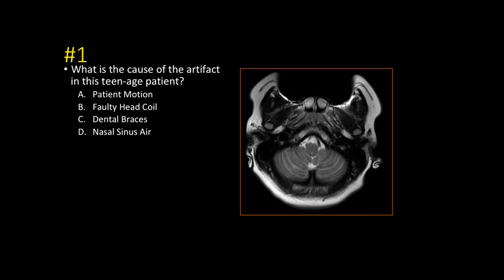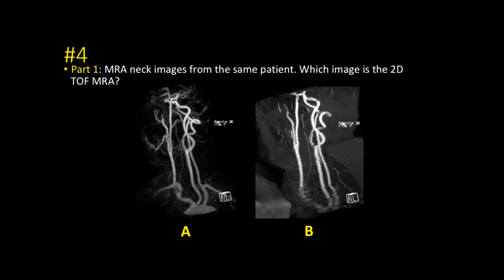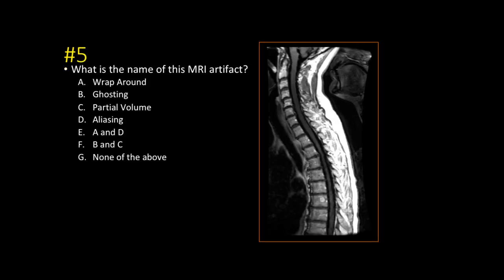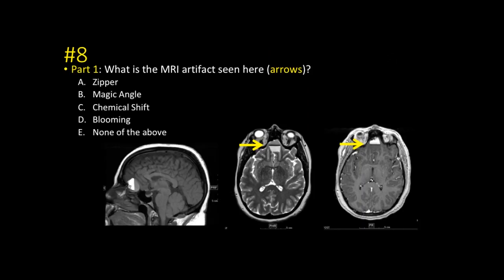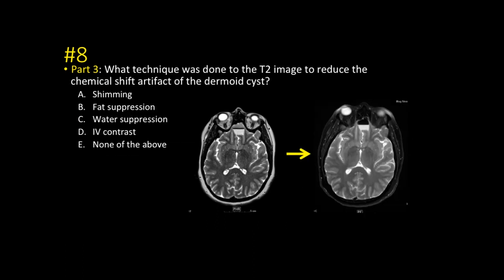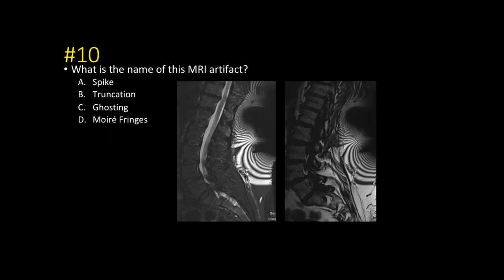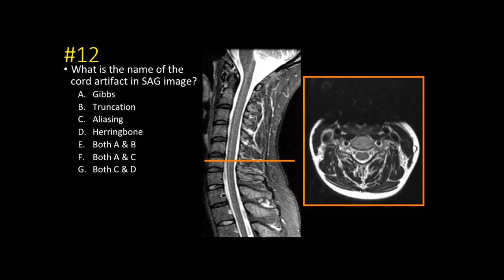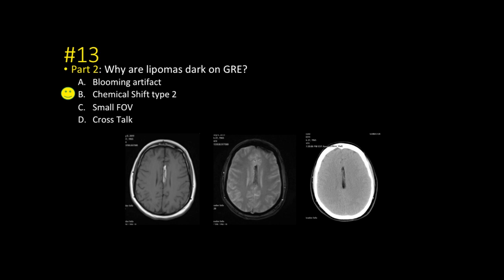Neuroradiology physics review - 2 - Magnetic Resonance Imaging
It's important for the neuroradiologist to have a basic grasp of physics, particularly in the ways that it may affect image quality. In this video, Dr. Michael Hoch goes through a series of 13 MRI cases on physics. Each case is followed by one or more multiple choice questions about that physics principle.

There are a number of ways that physics principles affect MR images, causing various types of suboptimal images, such as:

metallic artifacts - areas of signal loss around susceptibility created by metal
fat suppression artifacts - areas where fat is incompletely saturated, particularly at the edge of images or adjacent to metal
aliasing - where one part of the image is incorrectly mapped to another area due to improper field of view
staircase - motion between slices leading to step offs in reconstructed images
chemical shift artifact - when a substance such as fat has a different resonance frequency and maps elsewhere into an image
zipper/spike artifact - when an external source of frequency noise is mapped into the image domain

Other key principles discussed include:

how artifacts may help you make a diagnosis
differences in how artifacts may appear on different types of images
how to change sequences to mitigate artifact

The level of this lecture is appropriate for radiology residents, radiology fellows, and trainees in other specialties who would like to review radiology physics. This may be particularly useful when preparing for the American Board of Radiology (ABR) core and certifying exams.